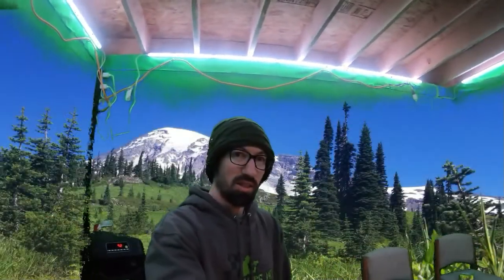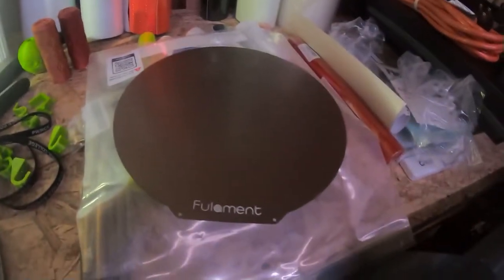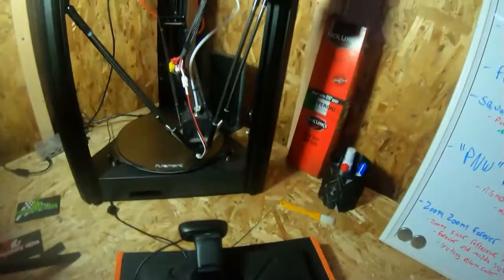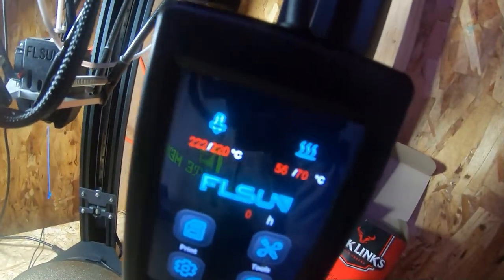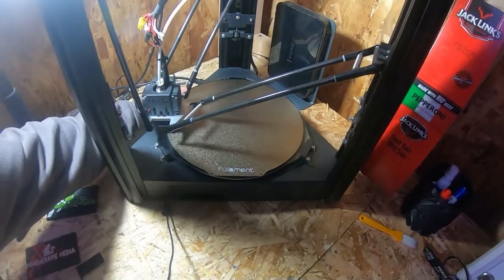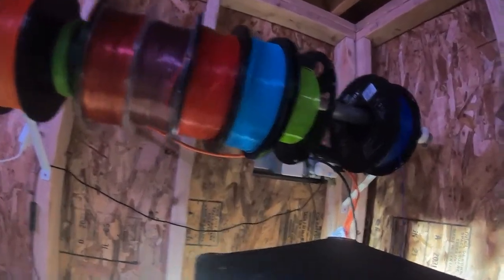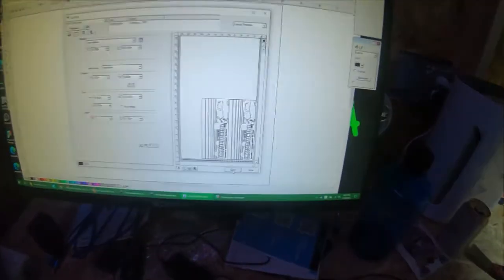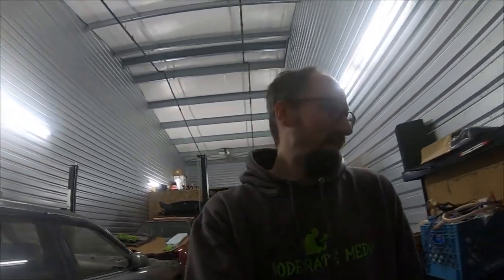flsun SR - FIRST upgrade to my machine, PEI Fula-Flex 2.0 plate; you NEED this! | 2022 ep 4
Installing my first upgrade to my FLsun SR delta 3d printer and starting its first print.

Chapters
00:00 Green screen magic, im at Mt. Rainier!
00:45 Fula-Flex 2.0 Magnetic PEI spring steel plate
03:06 Starting the first print on new build plate
05:43 Drink mixer part 1 of 3 time-lapse
06:12 Wrap up and vinyl cutter test cut for next week